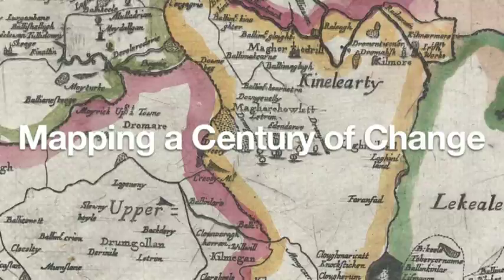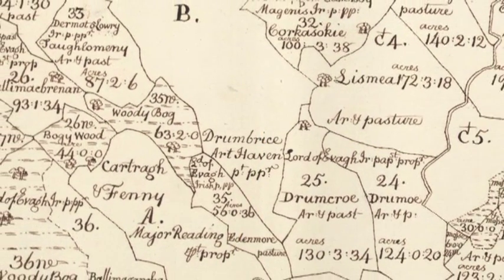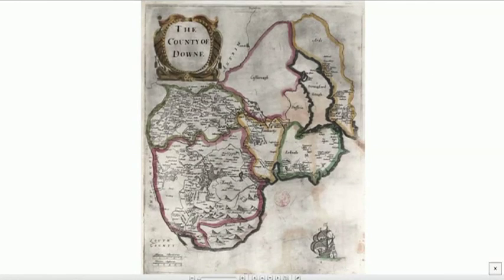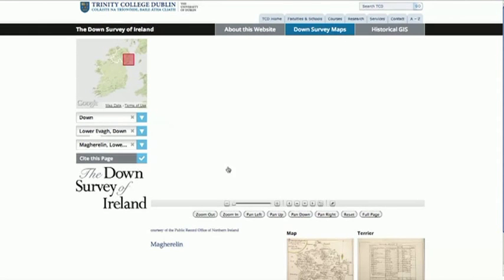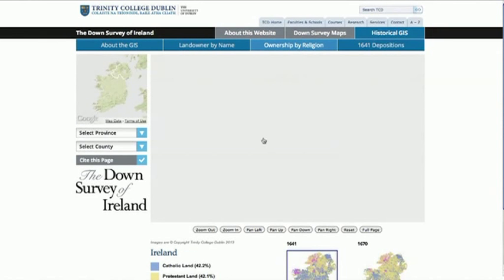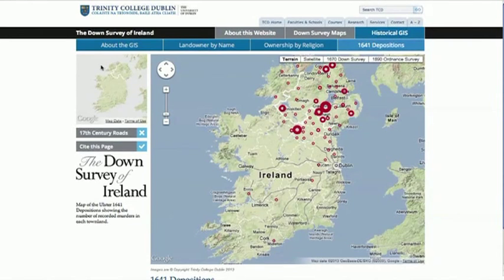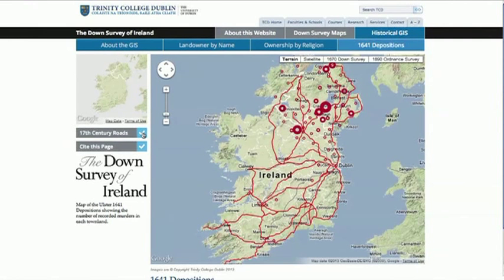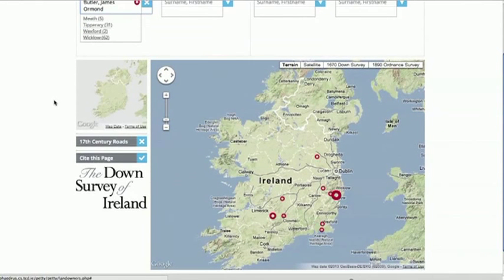Down Survey of Ireland Website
The Down Survey Website is a new Trinity College website, which brings a unique 17th-century map collection together for the first time in 300 years as a public online resource.

Speaker: Dr Micheál Ó Siochrú, Associate Professor in Modern History